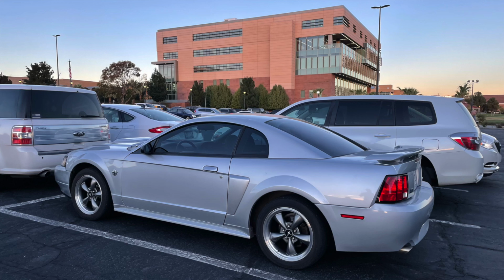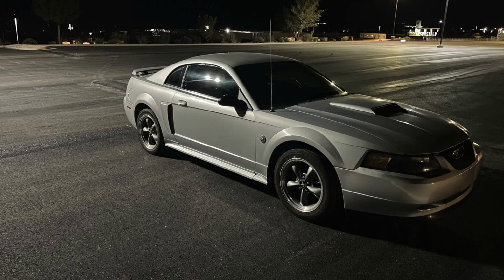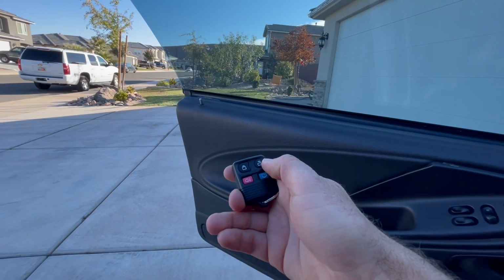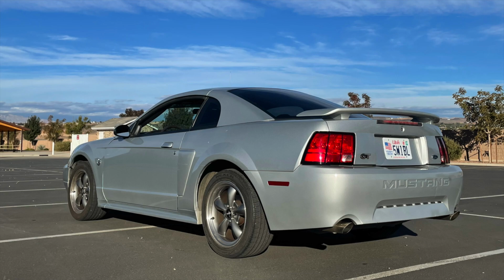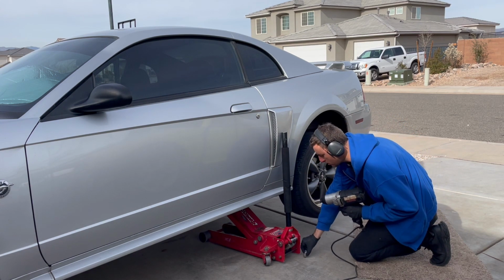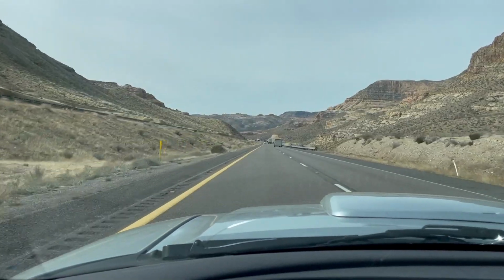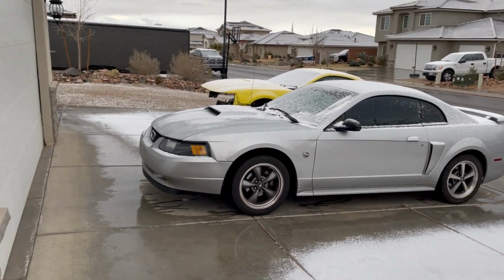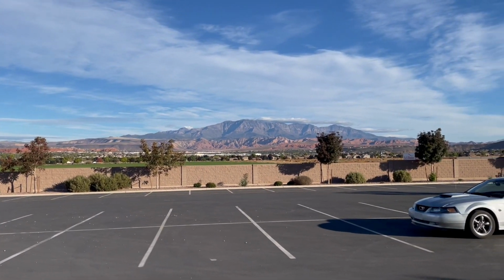2004 mustang GT update daily driver